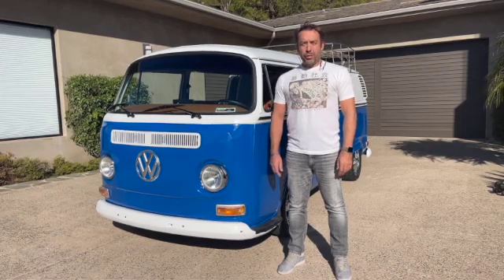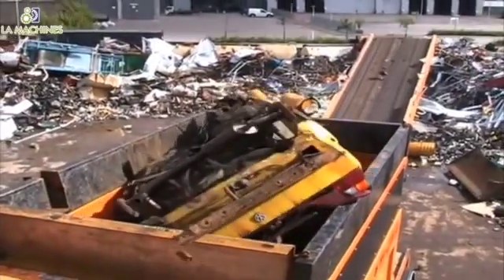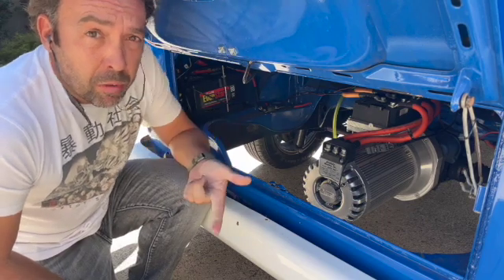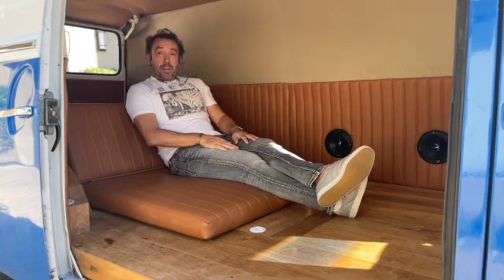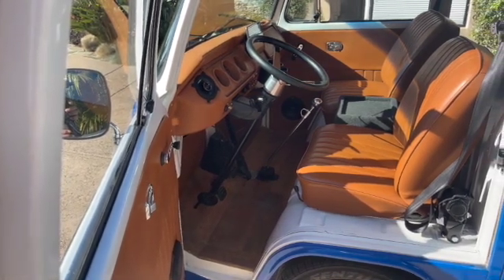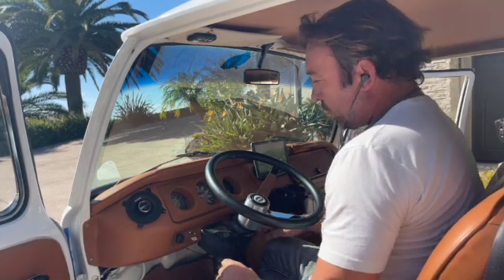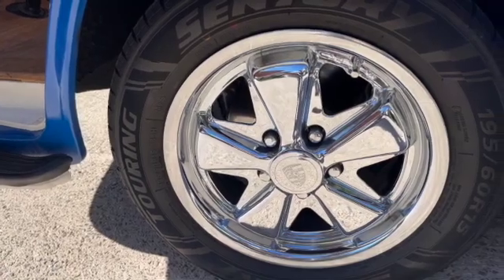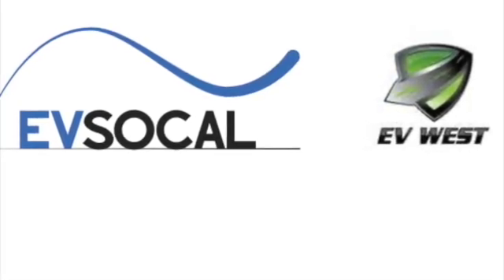1972 VW Bus EV Conversion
My 1972 VW Type 2 Van is my first EV Conversion project, and was inspired by a desire to harness new tech to reuse existing, precious resources.  With ~20 million cars getting scrapped in the USA & Europe every year, I think there's a great opportunity to convert decent older cars to electric with great kit providers like EV West and great installers like EV SoCal.

ABOUT AMANECER:  Amanecer means "Sunrise" in Spanish and is a mark of respect to my Mexican-American family.  I chose the name because I think we're starting to manifest a new dawn where we use technology to make much smarter use of existing resources for a healthier world, and my goal is to document inspiring examples of this from all over the world.